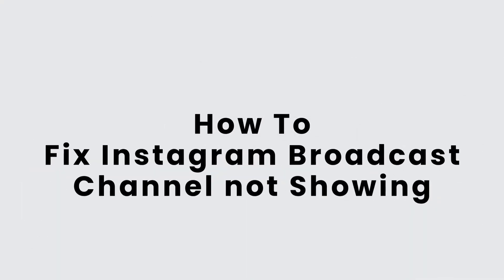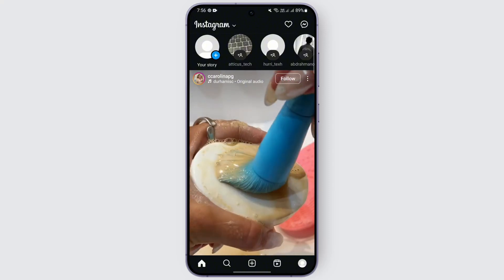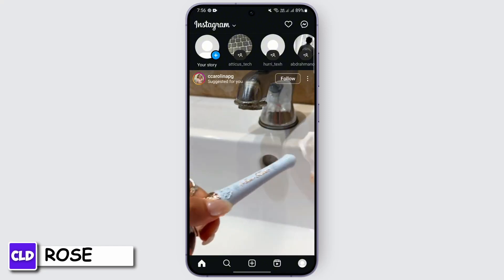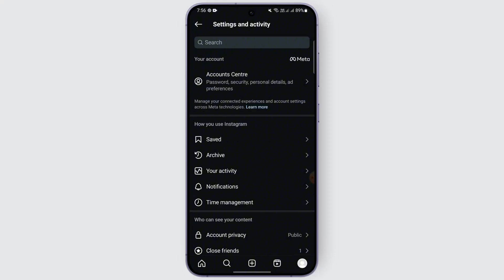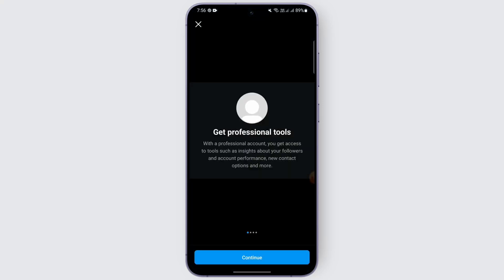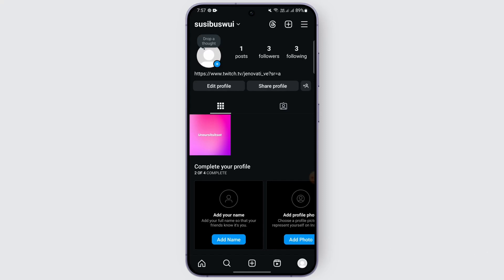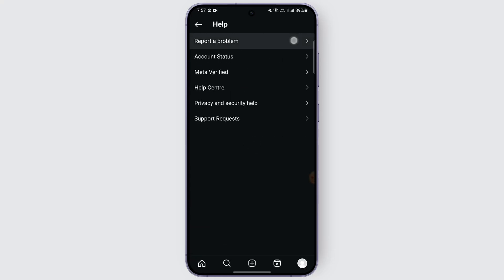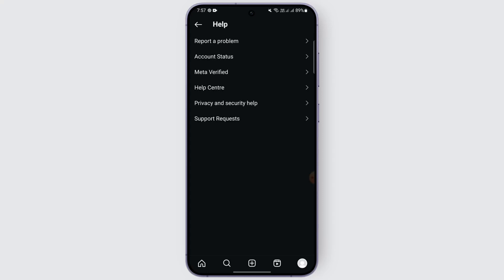How To Fix Instagram Broadcast Channel not Showing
Learn how to fix the issue of the Instagram broadcast channel not showing in this informative guide! This video will walk you through the troubleshooting steps to help you access the broadcast channel feature on Instagram. Whether you're asking, "Why can't I see the broadcast channel on Instagram?" or need tips for resolving common glitches, this tutorial has you covered. Watch now to get back to broadcasting your content!

Timestamps:

00:00 How To Fix Instagram Broadcast Channel Not Showing
00:10 Step-by-Step Troubleshooting Guide